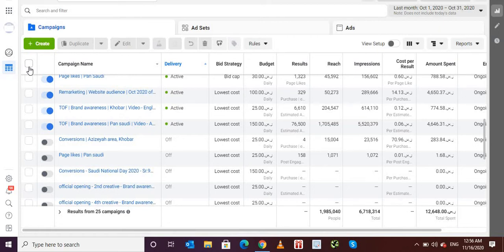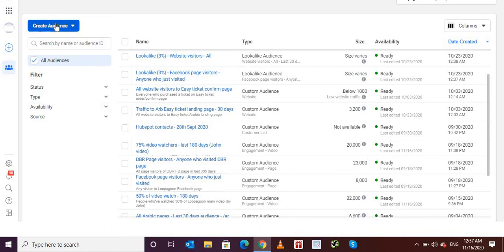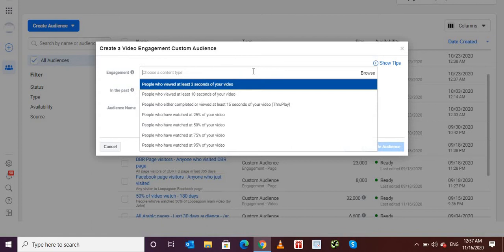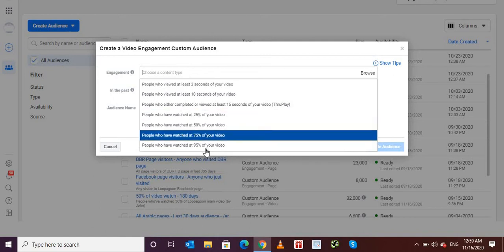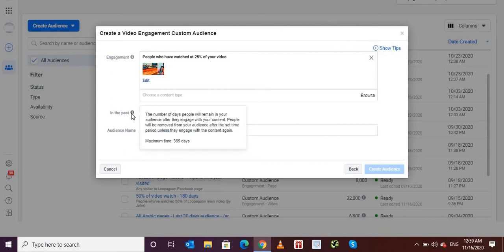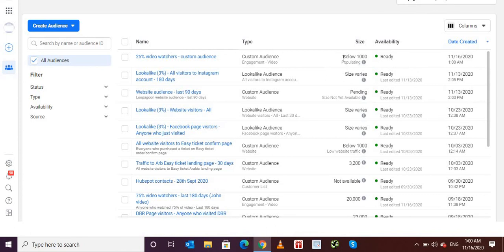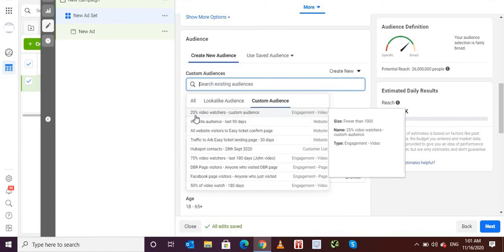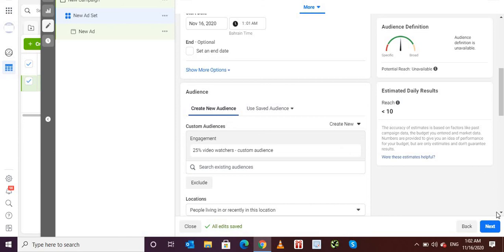How to create Video viewers audience in Facebook | Custom Audience [2021]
Creating a remarketing video audience is one of the most powerful ways of retargeting those visitors who've watched your videos on Facebook or Instagram.

By creating different audiences based on the watch time or percentage, you can efficiently & granularly show ads improving your conversion rates.

In this video, I show how you can create video remarketing audience lists in Facebook ads.
Hubspot is the Number 1 CRM & Marketing automation tool available.
Best Social media scheduling & publishing tools :
Best email marketing & CRM tools :
Create and sell online classes and mobile learning apps with no technical skills on online business platform
More than 50 Plug & Play widgets like Instagram feed, YouTube gallery on any website